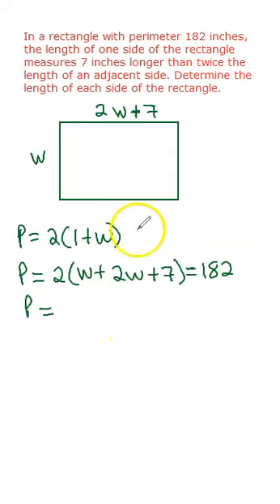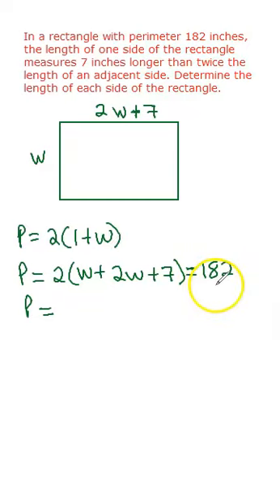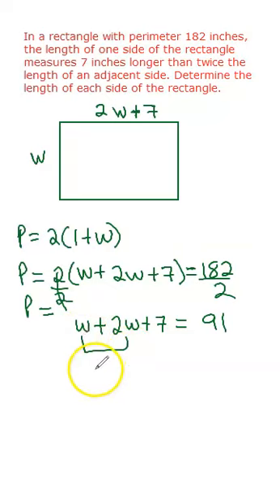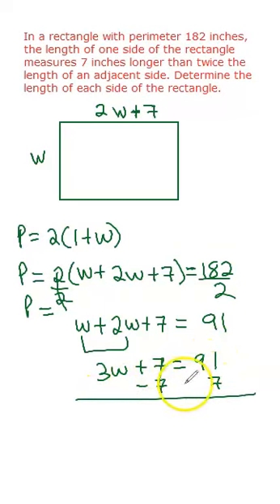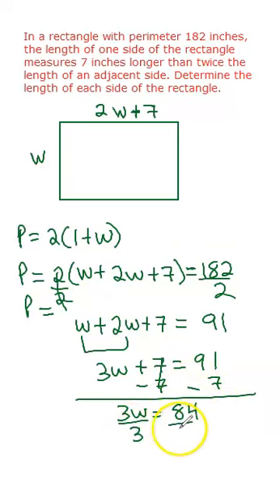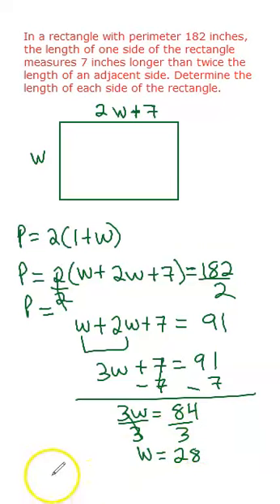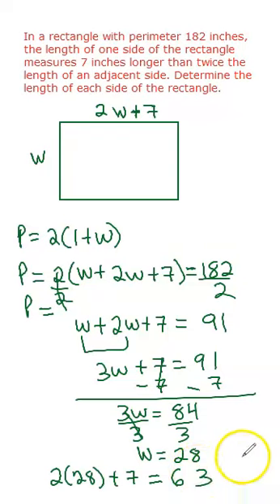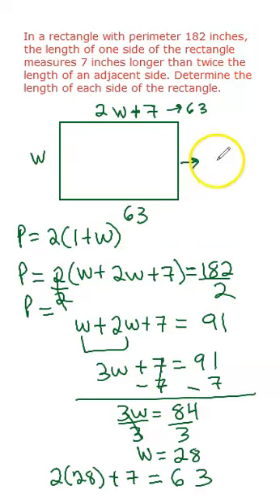How to solve geometry questions with algebra in it?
Summary
This video clip is about: How to solve problems that have algebra in geometry